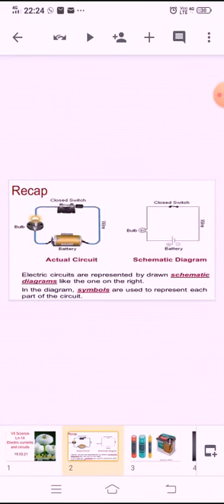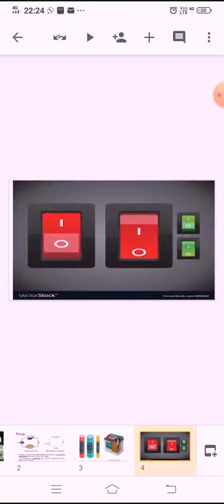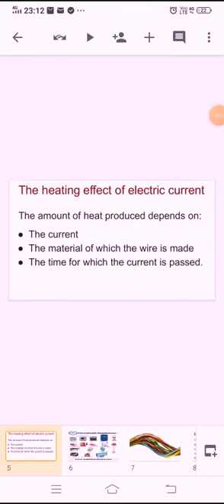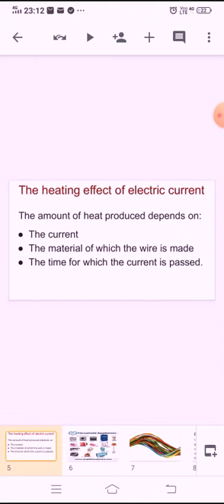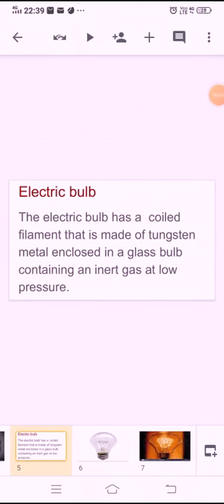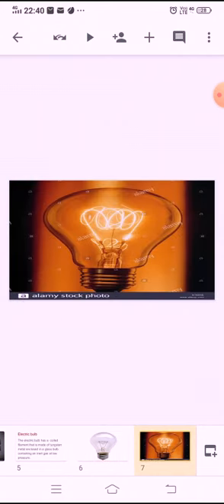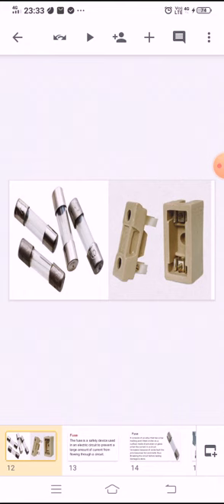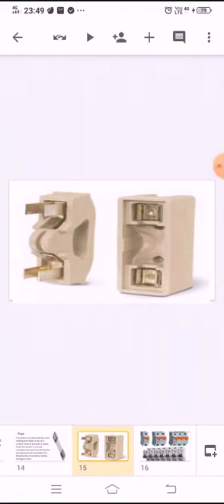Electric bulb by Anbu 19.03.21